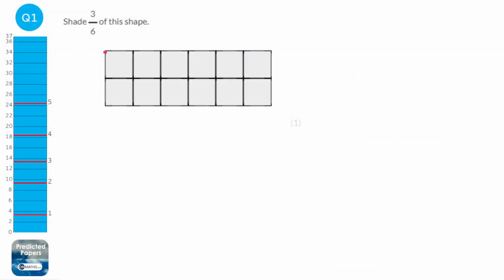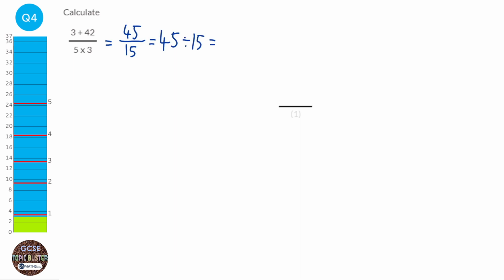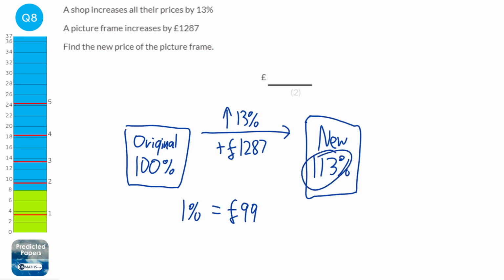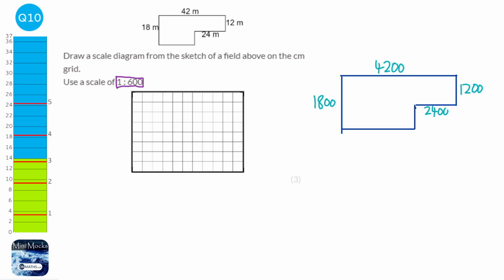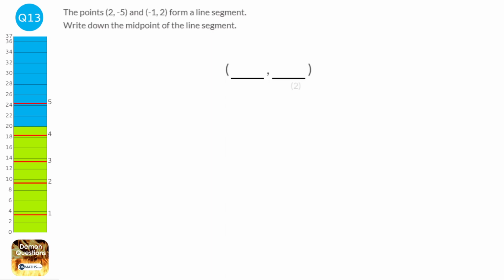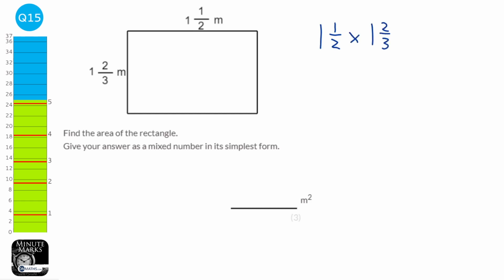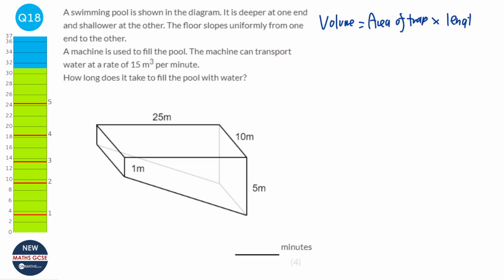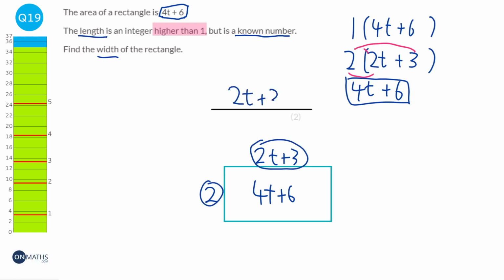Advance Information AQA Paper 2 Calculator Predicted Maths GCSE June 2022 8300/2F (45 Min Paper B)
This is the OnMaths.com predicted paper using the advance information for June 2022 AQA Maths GCSE Foundation Paper 2 Calculator.

00:00 Introduction
00:24 Q1 Fractions: Shade Fraction Of Squares
01:13 Q2 Accuracy: Round to 2 decimal places
01:54 Q3 Basic Geometry: Identify Quadrilateral
02:33 Q4 Basic Number: Order Of Operations (x and + in a fraction)
03:06 Q5 Number Indices: Cube Decimal On Calculator
03:39 Q6 Percentages: Find Percentage Increase
04:39 Q7 Ratios: Simplify Different Units (Time)
05:27 Q8 Percentages: Find Final Price Given % Increase And Increase Amount
06:56 Q9 Ratios: Fraction and Ratio Problem (No Quantity)
08:49 Q10 Constructions And Loci: Create Harder Scale Drawing
10:52 Q11 Proportion: Recipes - Find Required Amounts for x Given Amounts for y (Decimal Answer)
11:58 Q12 Circles: Parts of a Circle
12:43 Q13 Straight-Line Graphs: Find Midpoint With No Graph (Negative Decimal Coordinates)
13:37 Q14 Straight-Line Graphs: Find Coordinate From Coordinate And Gradient
15:32 Q15 Fractions: Area of Rectangle Involving Mixed Numbers
16:42 Q16 Expand/Factorise Linear: Expand and Simplify Two Linear Brackets
17:50 Q17 Ratios: Convert Ratio to Unit Ratio (1:n)
18:29 Q18 Compound Measures: Problem From Prism And Rate Of Filling
20:26 Q19 Expand/Factorise Linear: Find Length Of Rectangle From Area With Algebra
22:00 Outro